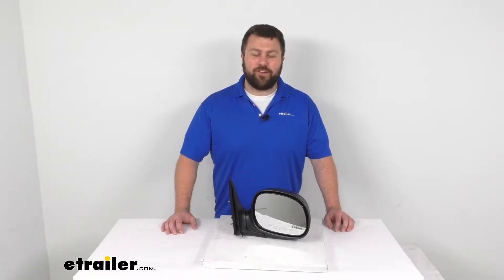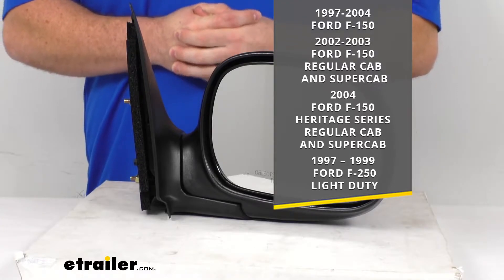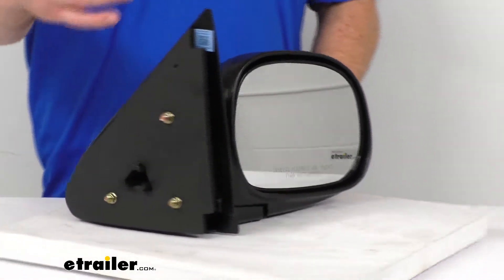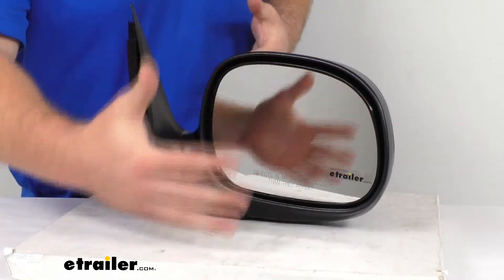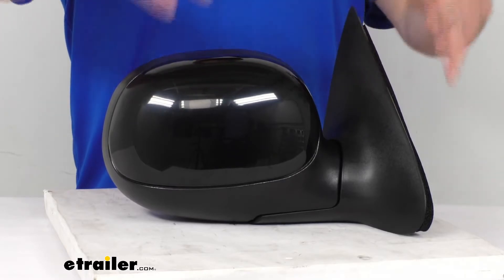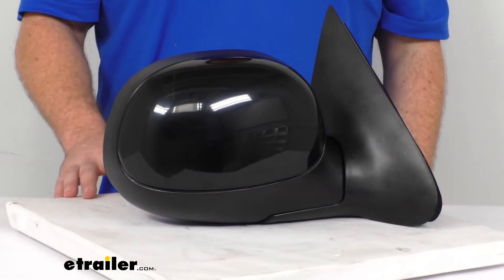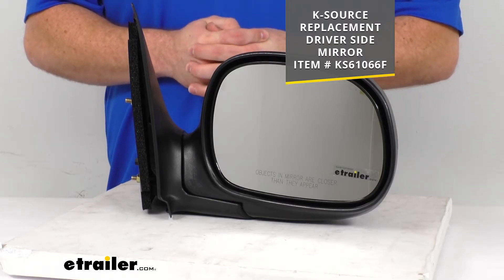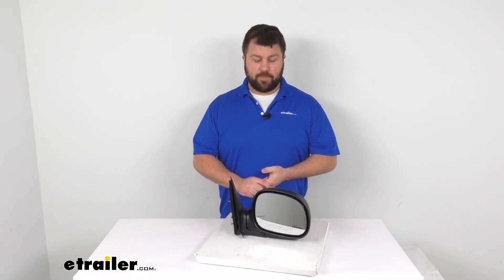etrailer | Comprehensive Review: K-Source Replacement Side Mirror-KS61065F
Hi there, I'm Michael with etrailer.com. Today, we're gonna take a quick look at this K-Source replacement side view mirror. This is going to replace the passenger side factory mirror on several different Ford F-150 models including the 1997 through 2001 models, as well as the 2002 and 2003 Regular and SuperCab, as well as the 2004 Heritage series, both the Regular Cab and the SuperCab. It will also fit the 1997 through 1999 Ford F-250 Light Duty. This is modeled after your Ford F-150's original look and fit, so you're not gonna have to worry about that pieced-together-from-the-junkyard sort of look it's gonna integrate well onto your truck, make it look like it came right from the factory. Because it is modeled after the original same footprint, it's gonna be very easy to switch this out.

You're not gonna have to drill any new foot holes or anything like that. Basically just take off the nuts of the original, pull it out, put this one in its place, get those nuts tightened back down, and you're ready to go. So it's gonna be very simple to get this mounted. This is an OE grade product so it's the same quality materials as the original. The front of the glass is plated with a reflective chrome so it's gonna give you a nice, clear image.

It does have a convex lens, like most of your passenger side mirrors do to provide that wide angle view to help reduce blind spots. This does have the manual mirror face adjustment so that you can get your line of sight angled up properly for you. This does also have a breakaway design, so if you we're to run into the side of your garage or a parking post or something like that, the mirror is going to fold in on itself to try and help absorb some of that shock and reduce the amount of damage done to the housing itself. But this is a nice durable plastic housing with a black finish. This cover can be painted to match your truck.

So, again, it'll be a little bit more integrated, look more seamless for you, if you want to do that. But for those of you who need a little bit more reassurance that this is gonna work for you, this is going to replace the original equipment number that you see on the screen there. So if you're taking your old one off and you see that number or if you're going through your owner's manual that number comes up, you can trust this is going to be the replacement that you need. And this is just the passenger side mirror. If you're also needing the driver's side mirror, we have that available here at etrailer.com.

You can find it using that part number that you see on the screen there. So hopefully you don't need both at the same time, but if you do, we've got you covered there. So that's gonna complete our look for today. I hope this video has helped to relieve any fears you might have had of whether this is going to work with your F-150. I think this is gonna be a really nice option to get you back functional again, not only so that you can see what's coming up behind you, but also so that your truck has a nice finished look again.